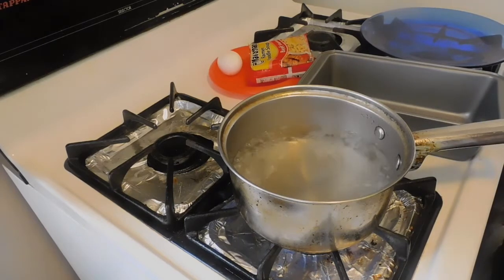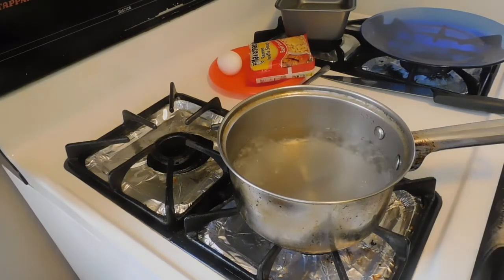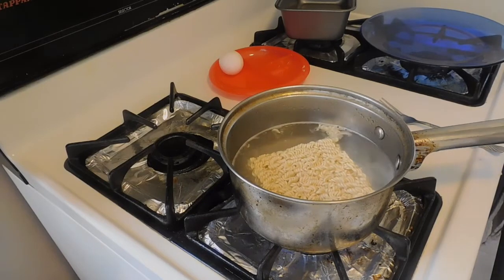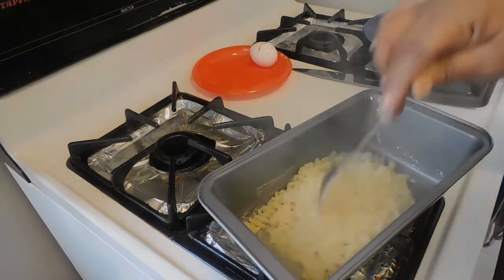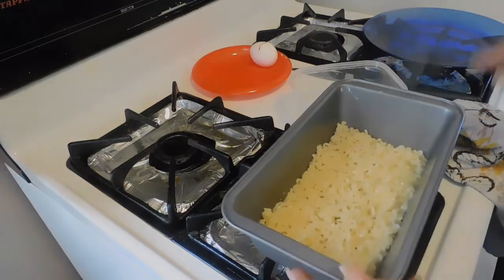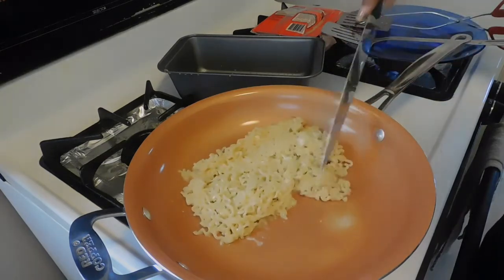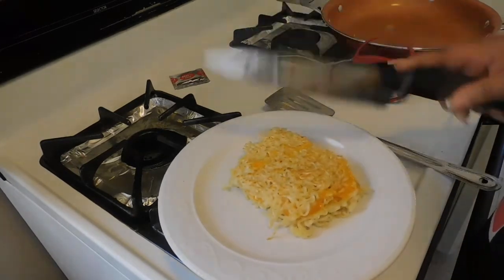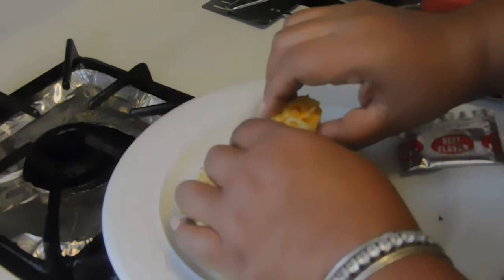UNBELIEVABLE 👉RAMEN NOODLE GRILLED CHEESE SANDWICH |TIPSY BARTENDER RECIPE!!!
NEW VIDEOS ON

MONDAY'S 5:00 p.m.
WEDNESDAY'S 5:00 p.m.
FRIDAY'S  5:00 p.m.
SUNDAY'S  5:00 p.m.
Eastern Standard Time

please take out👇
AFFIRMATIVE COSMETICS
videos links you can enjoy😘